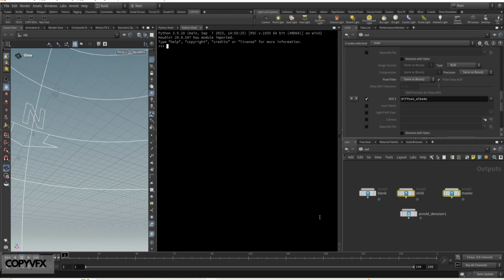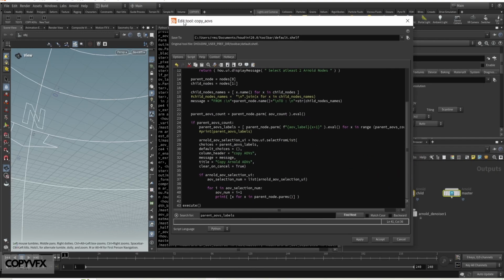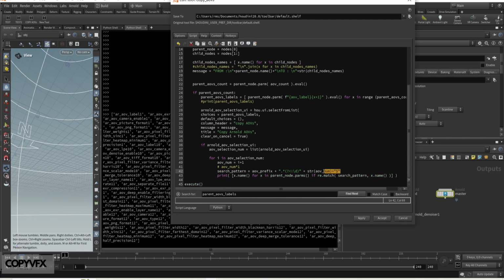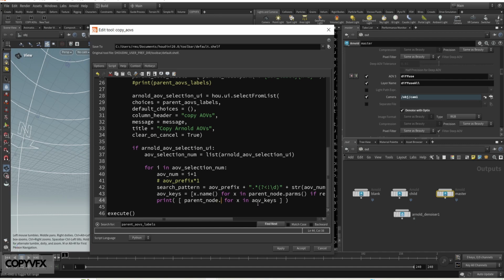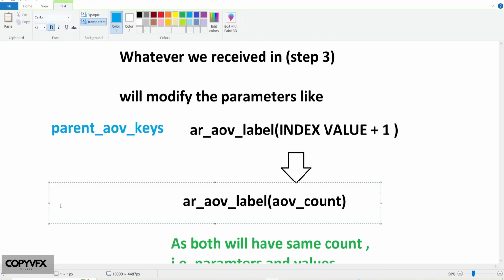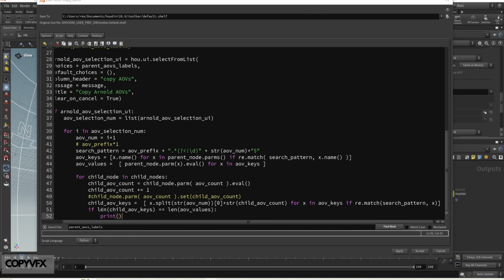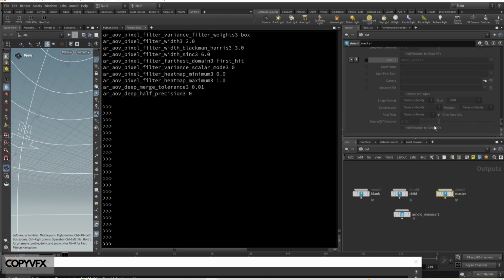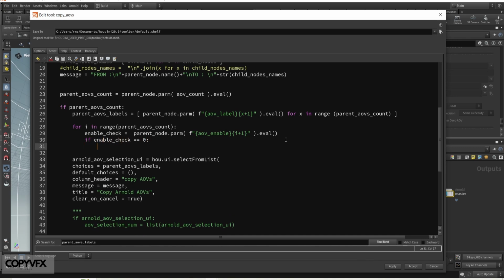Houdini Python - 10 Copy AOVs - Arnold Part - II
"In this section, we will develop a tool that allows for the transfer of AOVs from the first pass to various selected passes in Arnold within Houdini. The main emphasis will be on integrating this functionality into the user interface."

Follow along by downloading the content, link provided on my blog.

Your support means everything to us. See you there!"